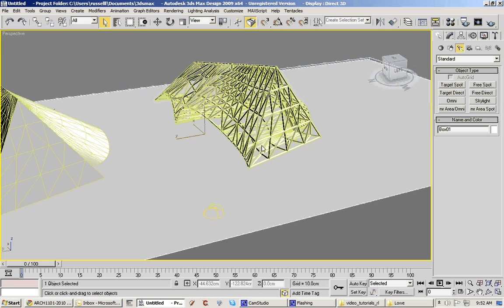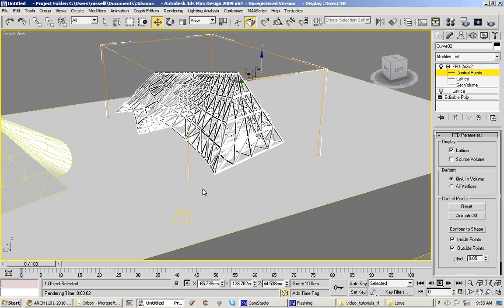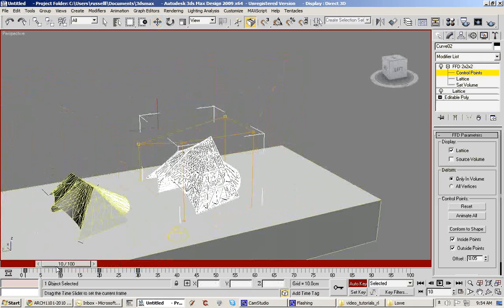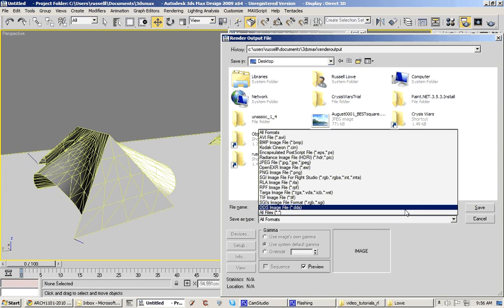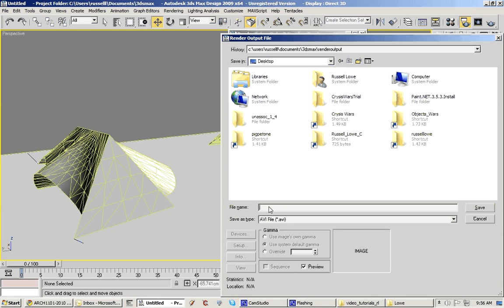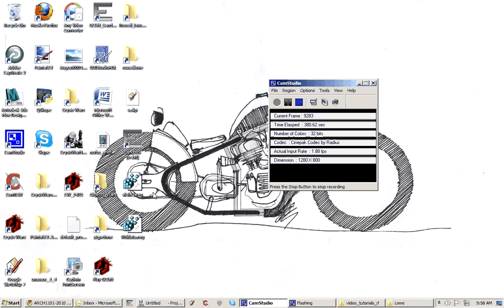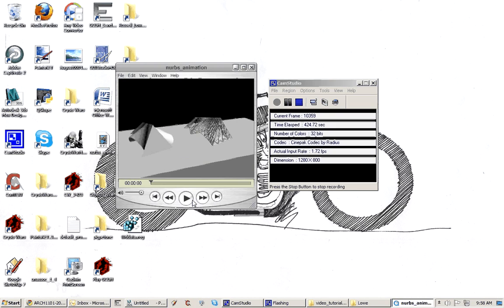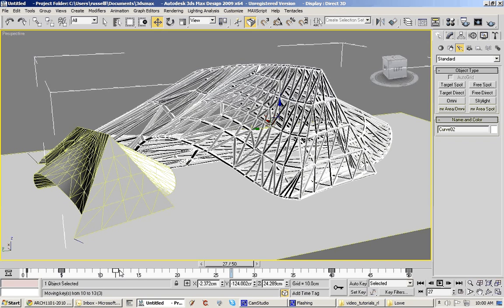3dsMax_AnimatingGeometry_mpeg4.avi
A tutorial showing some basic animation of geometry to achieve multiple iterations of the same idea.